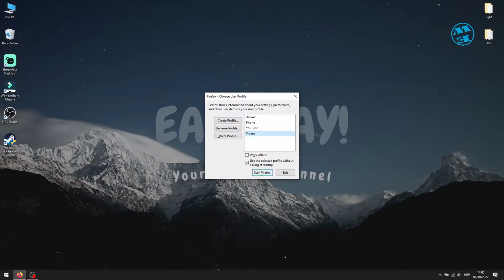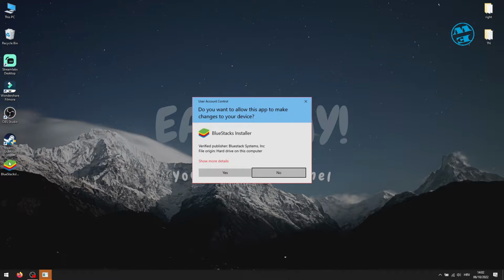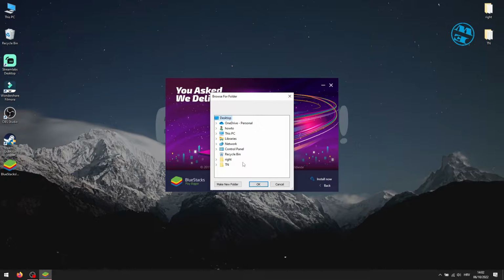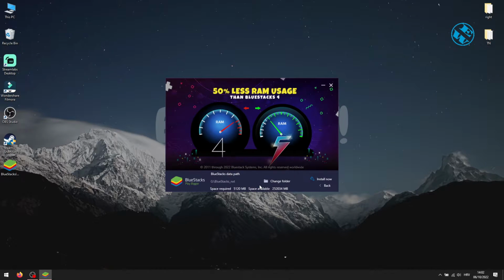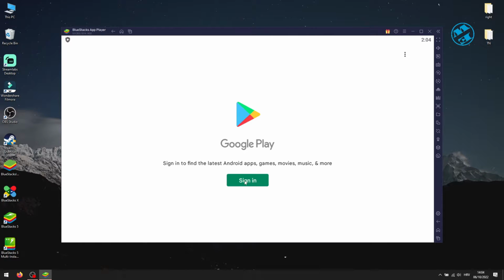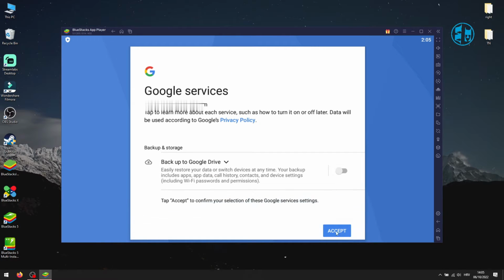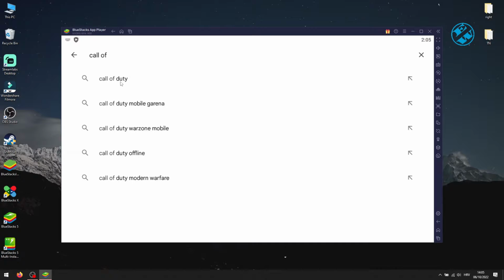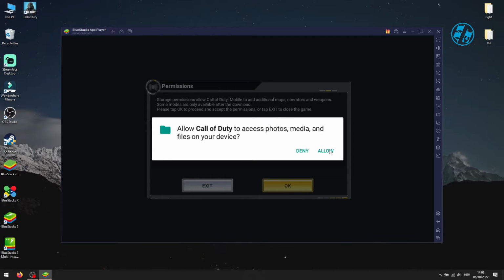How to Install Google Play Store on PC and Laptop (Step-by-Step Guide)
Want to install and use your favorite Android apps on your PC or laptop? In this video, we'll show you how to easily install Google Play Store on your computer, so you can access all the apps you love without needing an Android device. If you're using a Windows computer, we've got you covered with our step-by-step guide. From downloading the necessary software to setting up your Google account, we'll walk you through everything you need to know to get started. Watch now and start enjoying your Android apps on your computer!
I will also install call of duty mobile to show you how to install apps and games from google play store on your PC!
Enjoy playing your mobile games on keyboard and mouse!